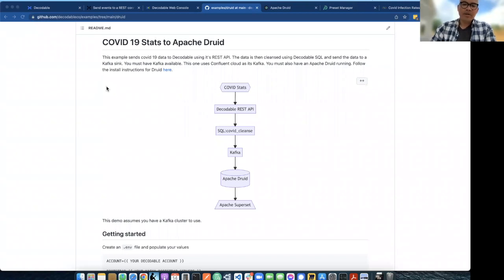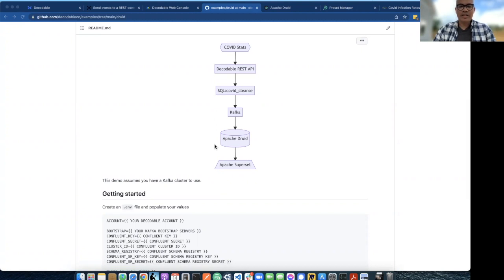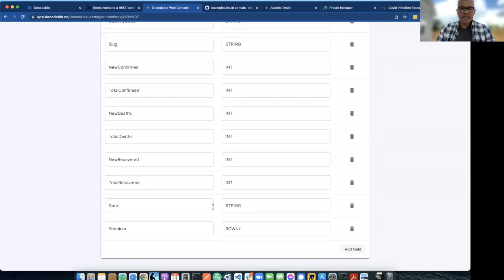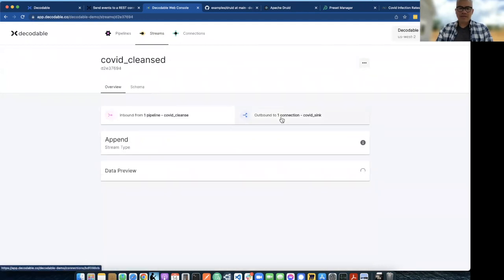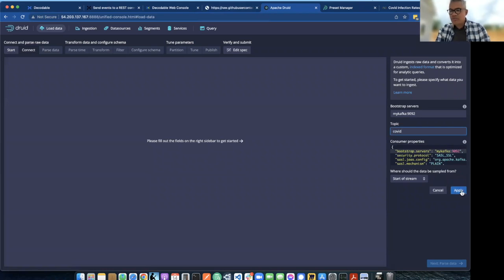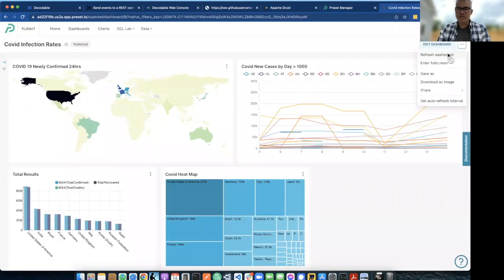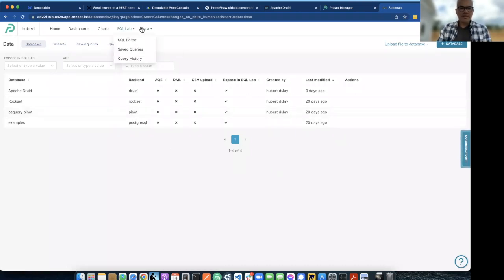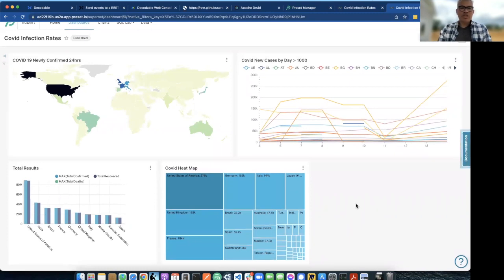Ingesting Covid Data Into Apache Druid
Apache Druid is a real-time analytics database designed for fast OLAP queries on large data sets. Druid powers use cases where real-time and streaming ingestion, fast query performance, and high uptime are important.

In this video, we will ingest COVID 19 global statistics data into Apache Druid, cleansing the data so that Druid can easily work with it. Once Druid has the COVID data, we will create a real-time dashboard in Apache SuperSet, an open source business intelligence dashboard. Realtime OLAP databases such as Druid operate faster with pre-processed datasets, reducing their workloads and enabling more focused query execution. Decodable is the ideal solution for performing this pre-processing.